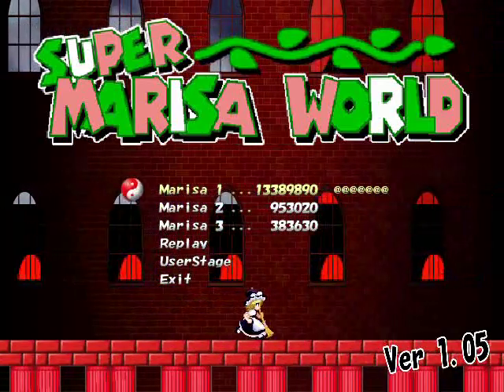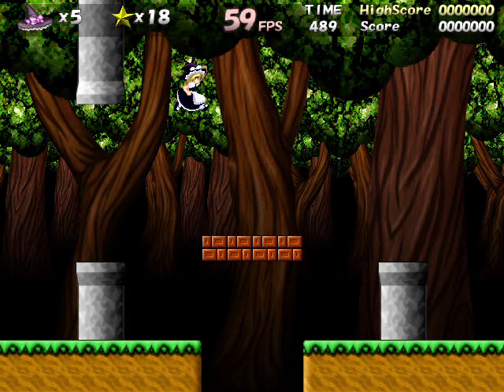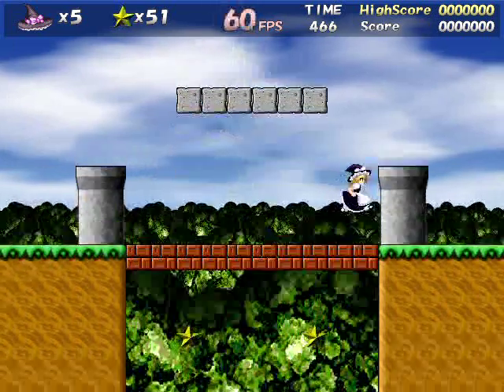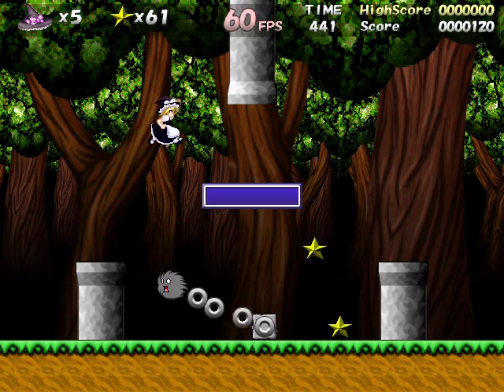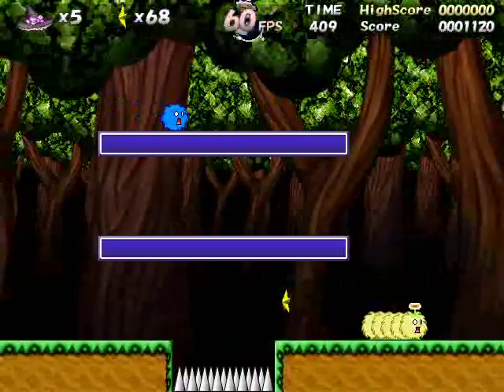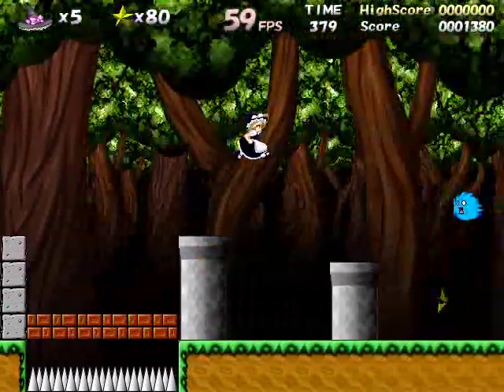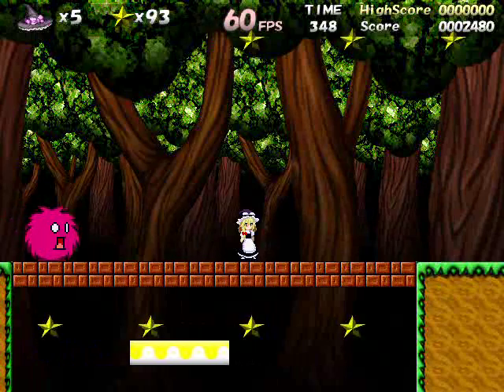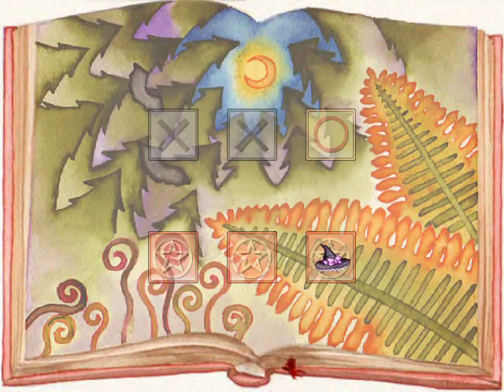Let's Play Super Marisa World - 100SS Videos - Part 3: 0-1-3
Back so soon? You bet! Here's a video of 0-1-3 because it's really short.

The speed of this video is a bonus - it serves as my apology for forgetting to acknowledge raocow linking to me.